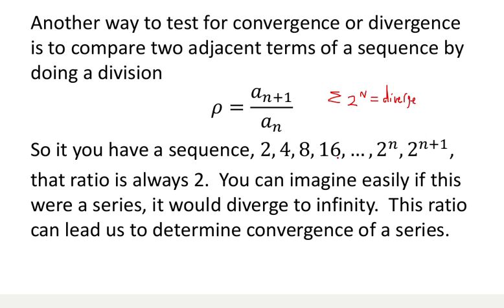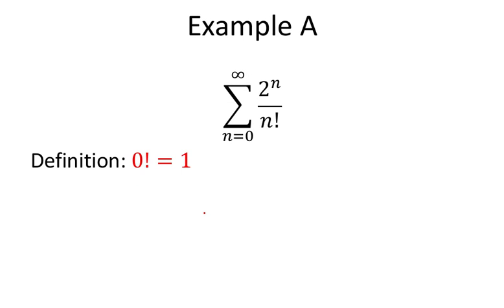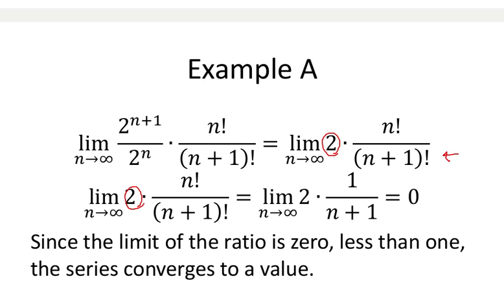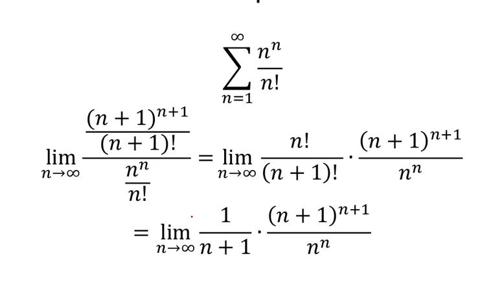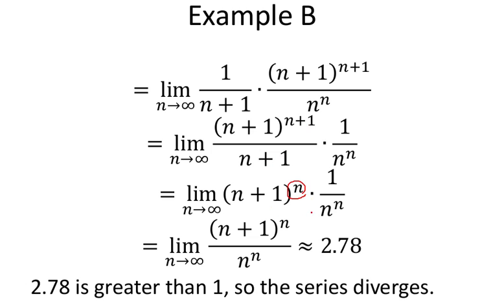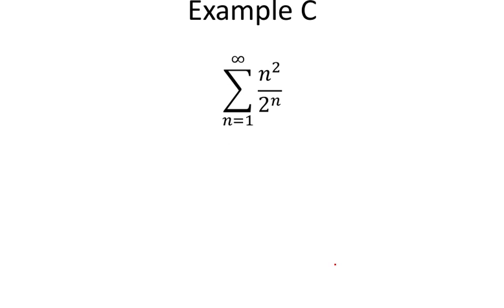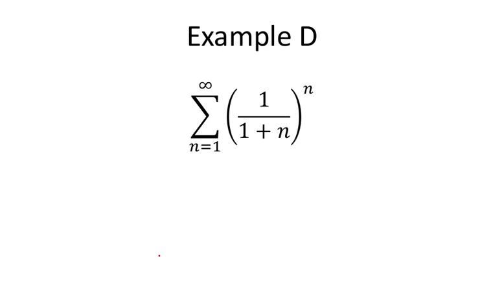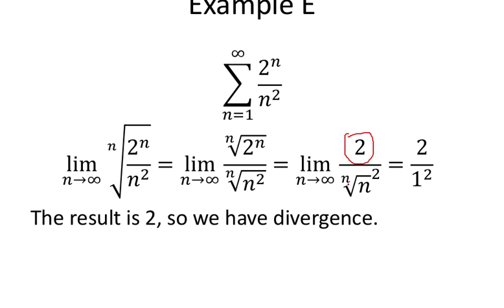Ratio and Root Tests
Use the Ratio and Root Tests to determine convergence or divergence of a series.

This video is intended to accompany the 12th edition of Thomas Calculus published by Pearson.  This is one of the finest calculus books on the market and can highly endorse it to help you learn.